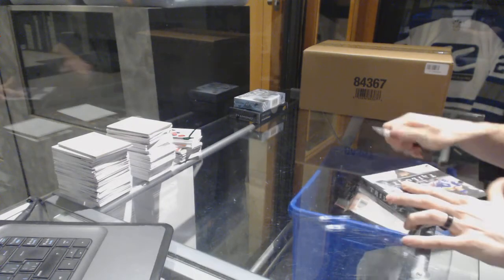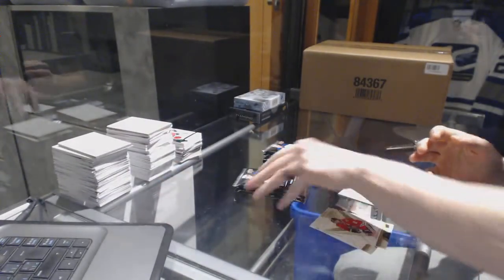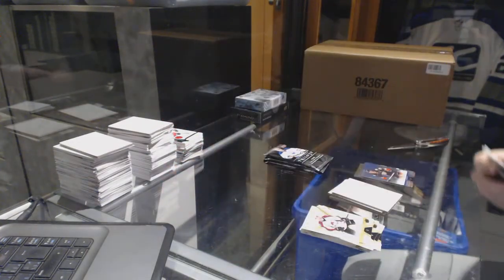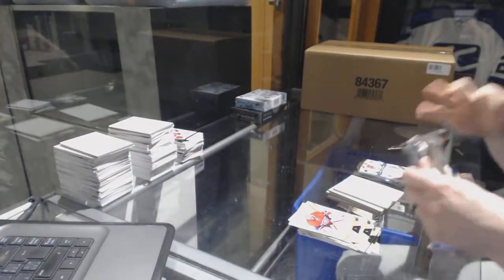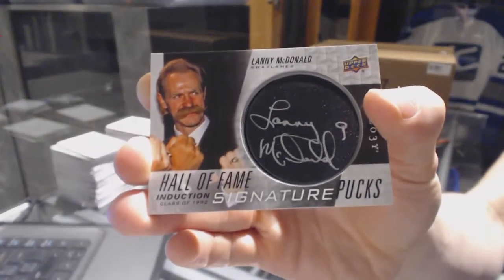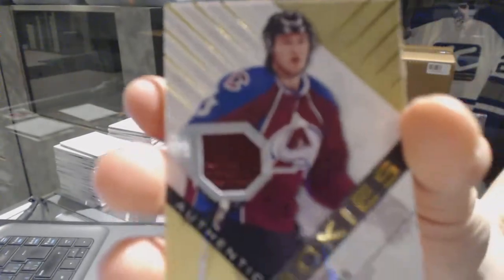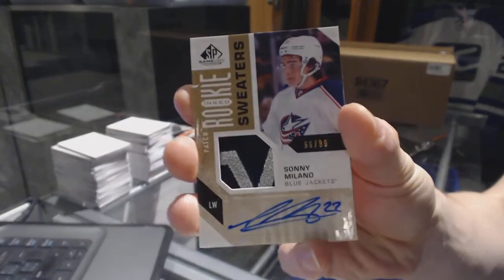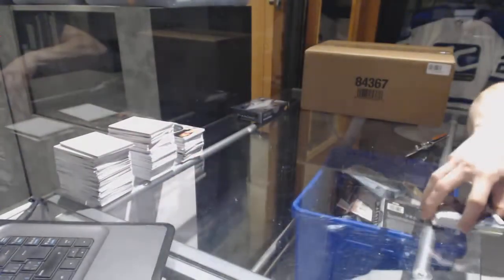16-17 UD Trilogy & 16-17 UD SP Game Used Hockey Box Break - C&C 6949